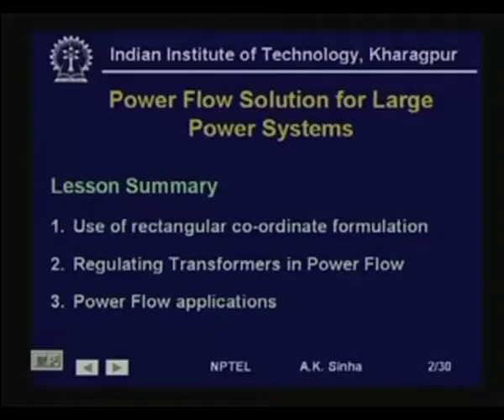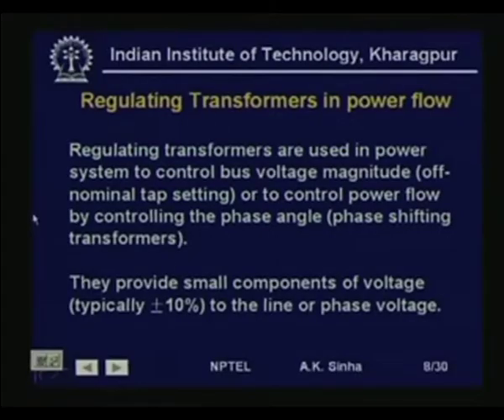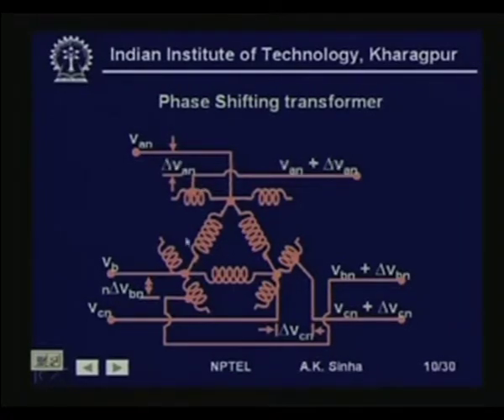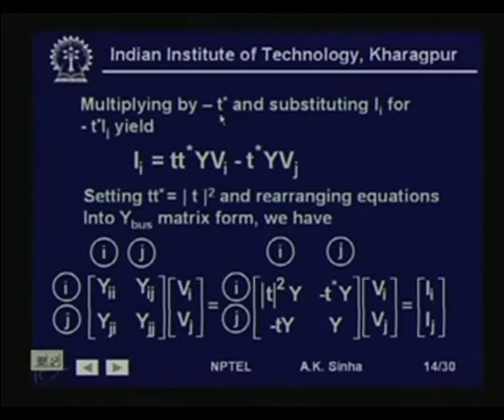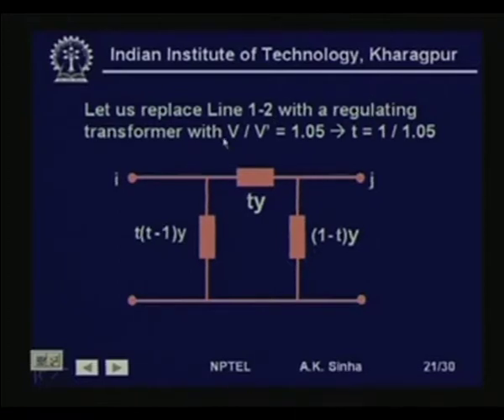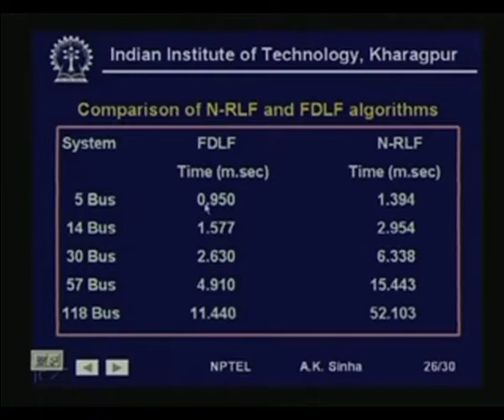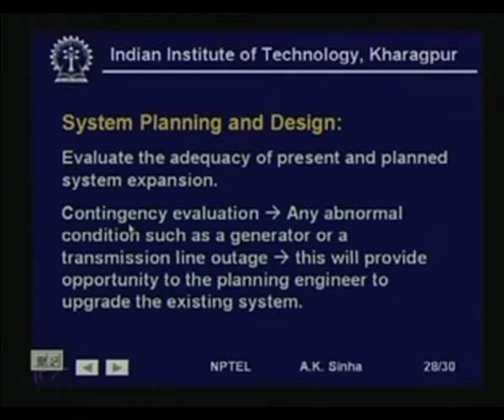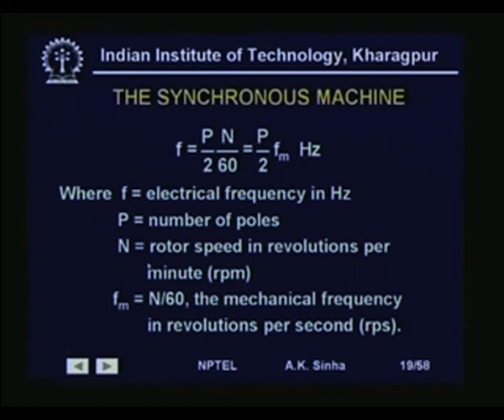Power Flow - VII